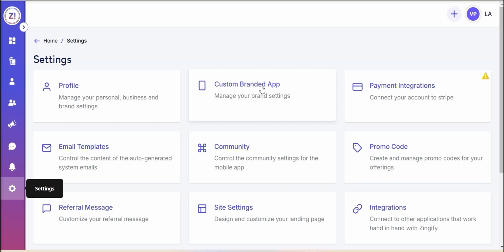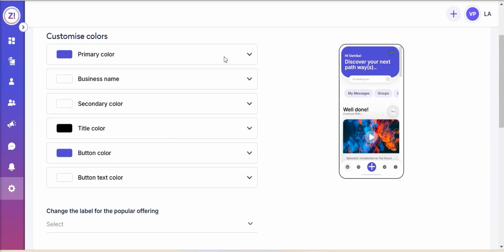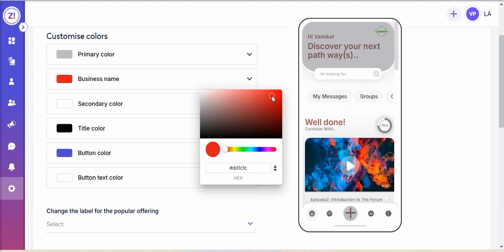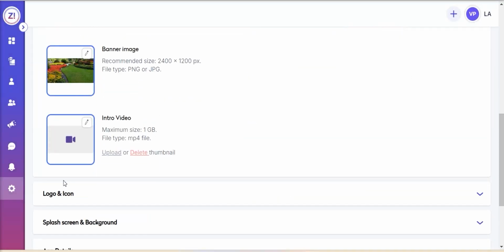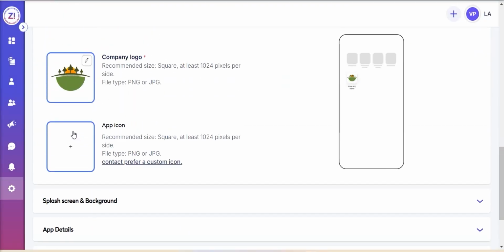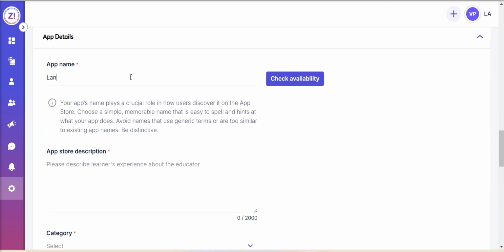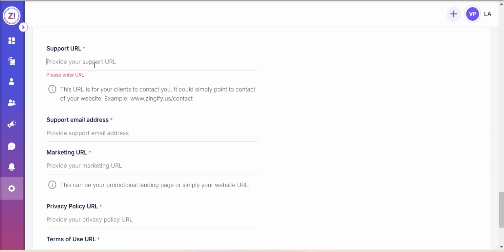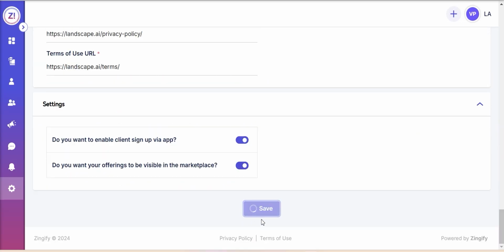13. Set Up and Customise Your Branded App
Zingify empowers you to create a fully branded app that reflects your business identity and engages your clients.

In this guide, you’ll learn how to configure the Custom Branded App settings, from colour schemes and logos to app store details and client access options. With real-time previews, you can see your changes instantly and ensure your app perfectly matches your brand.

Here’s what you’ll cover:

Customise app visuals - personalise primary, secondary, and business colours, including titles, buttons, and text, with a live preview for accuracy

Logos, icons, and banners - upload high-quality brand assets such as your logo, app icon, splash screen, and banners for a polished look

App details - choose a name, write a compelling description, and assign categories with keywords to optimise discoverability

Video introduction - showcase your brand with an engaging intro video

Client and marketplace settings - enable or disable client registration within the app, and decide whether to make offerings publicly visible in the shared marketplace

With Zingify’s white-label customisation, your app becomes a powerful extension of your brand, ensuring consistency across every client interaction.